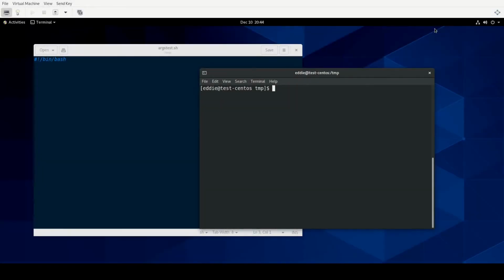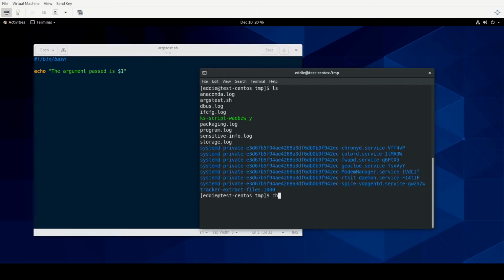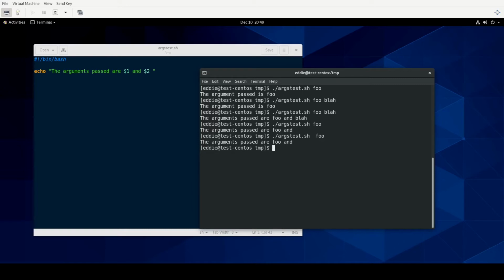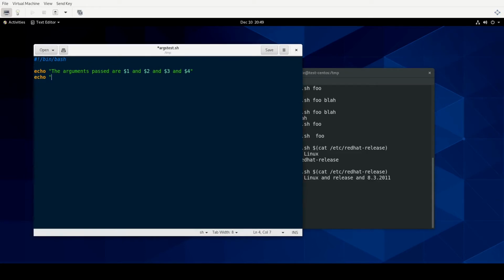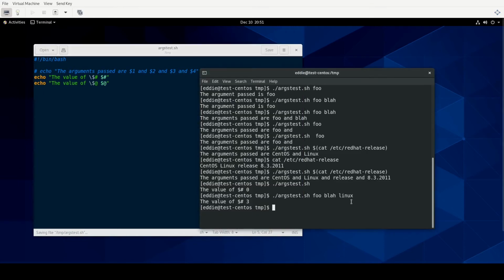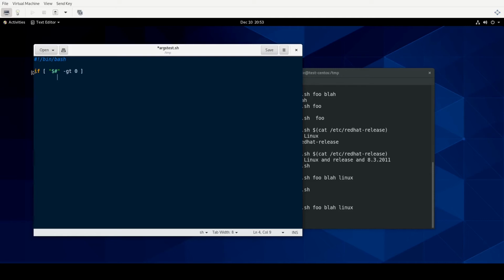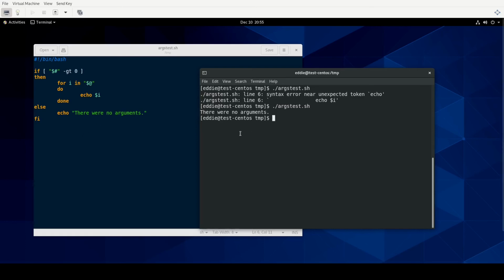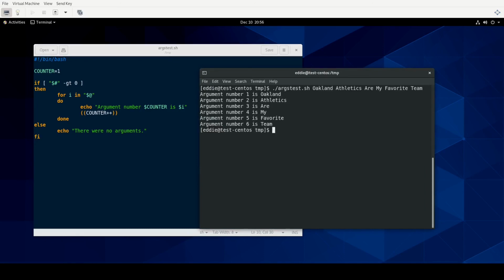RHCSA v8 Practice Session: Process script inputs ($1, $2, etc.)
RHCSA practice session video where I explain how to pass and use arguments with your BASH scripts.